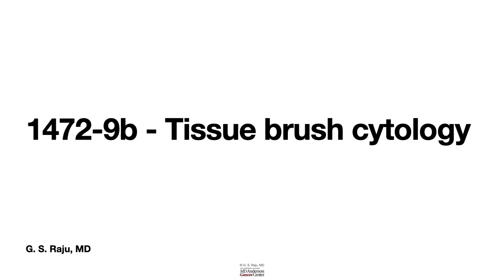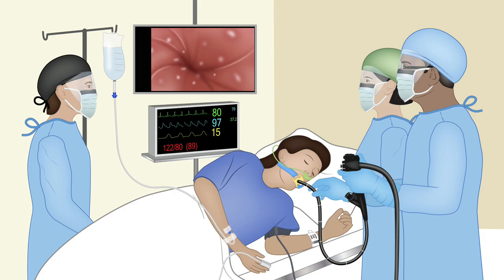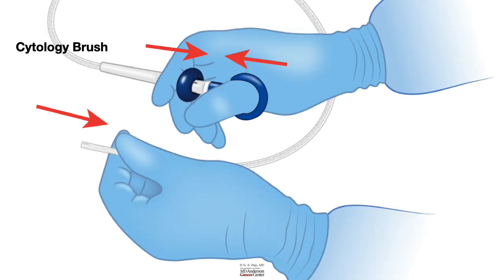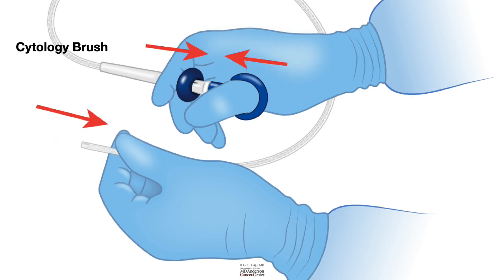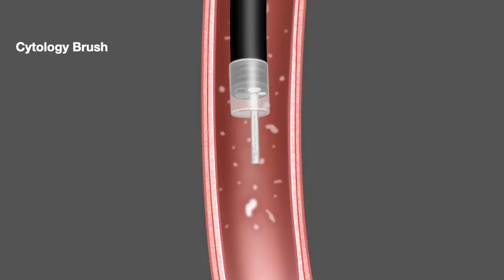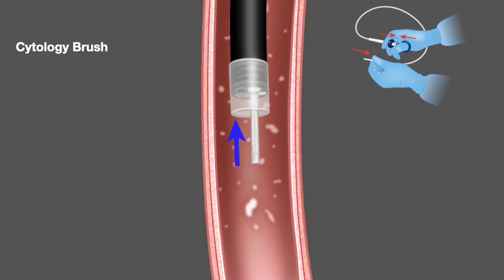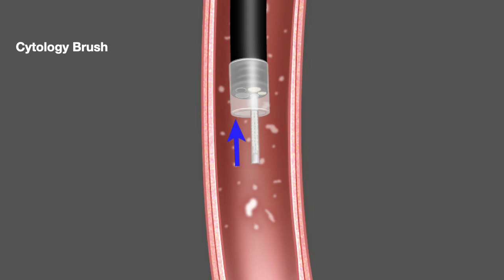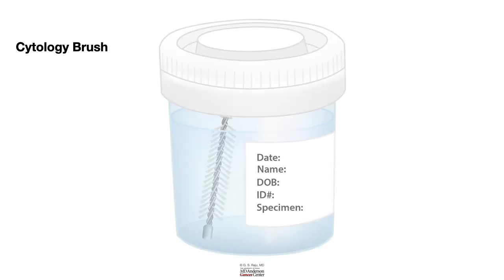HCC 1472-Lesson-9b- Tissue brush cytology and handling